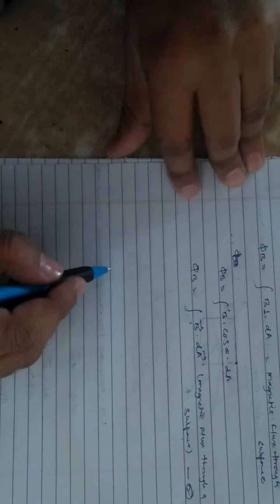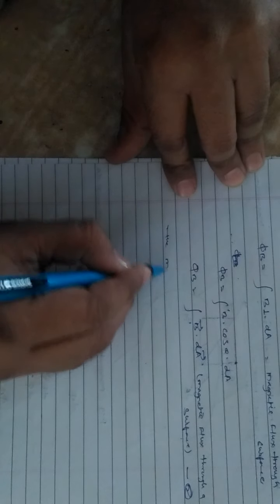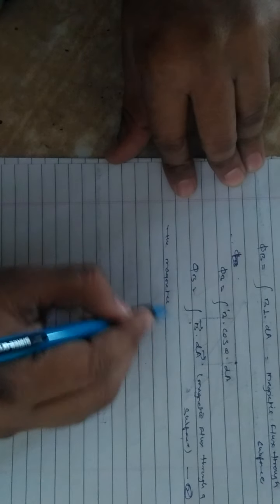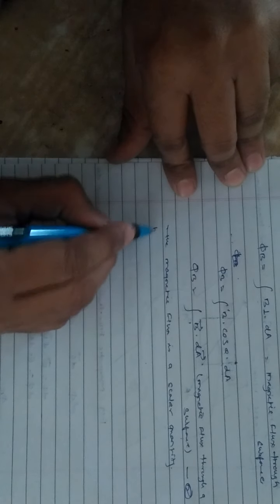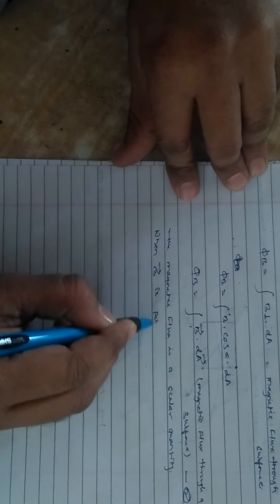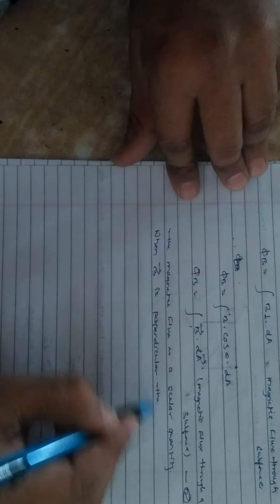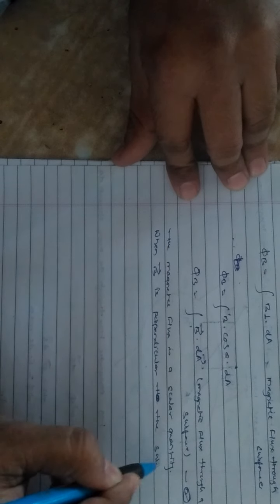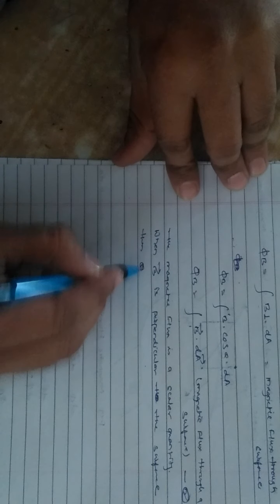F. Y. B. Sc. Physics, P-II, Ch - 4 L- 9 (Magnetic flux and Gauss's Law for Magnetization)